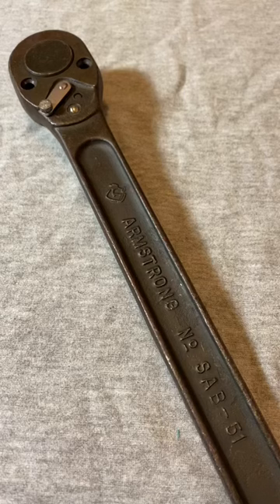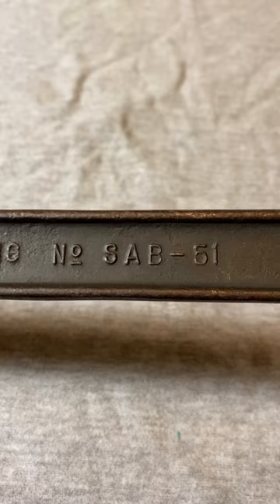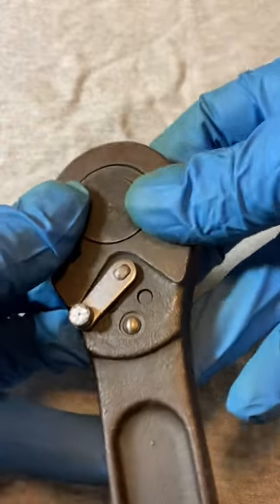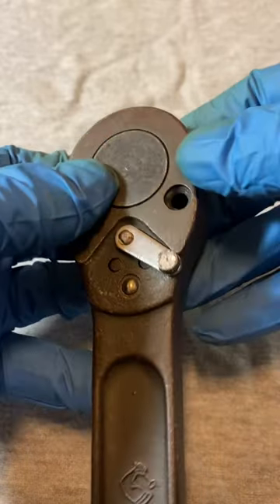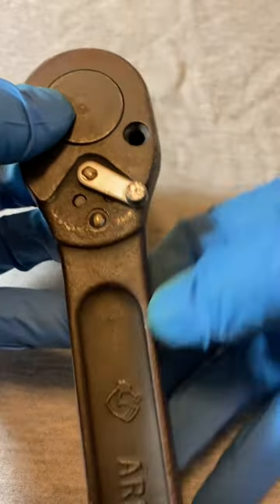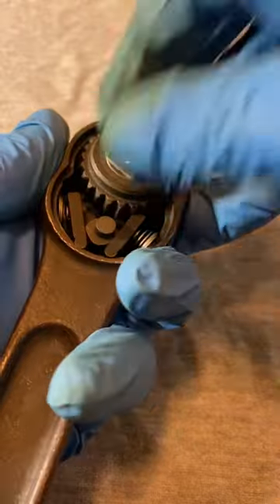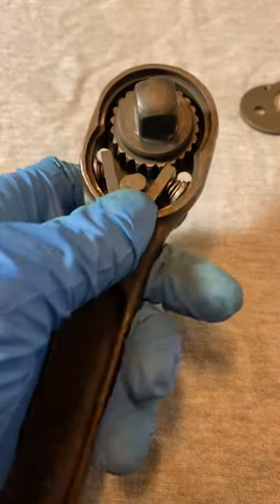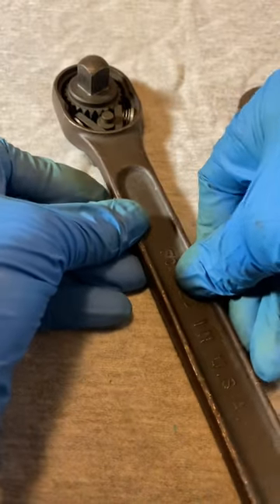Classic Ratchet Shorts ARMSTRONG SAB-51 RATCHET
The industrial goodness of Armstrong 👀👍…